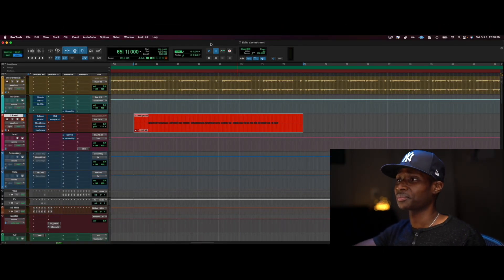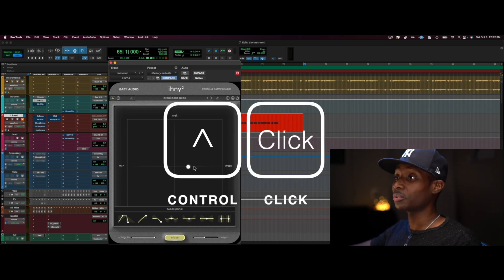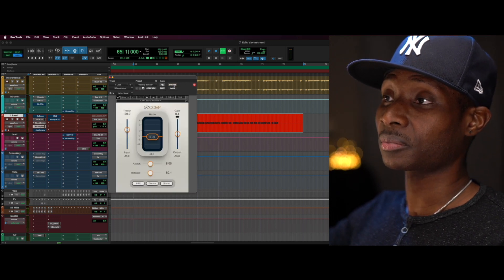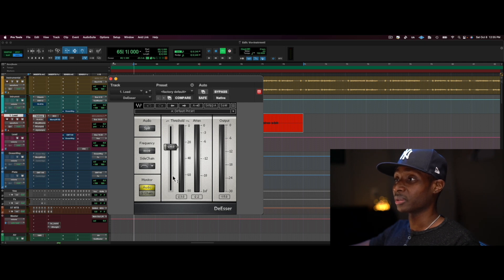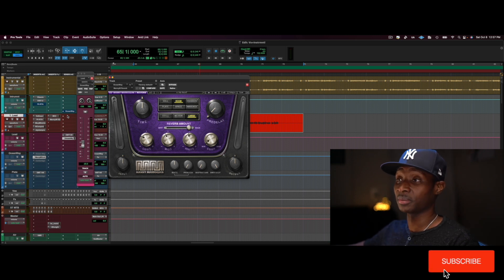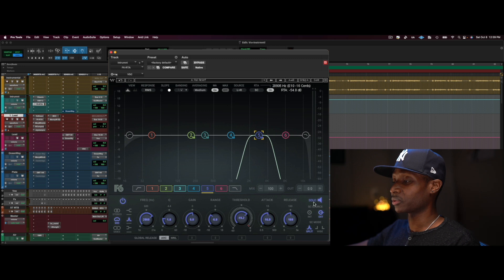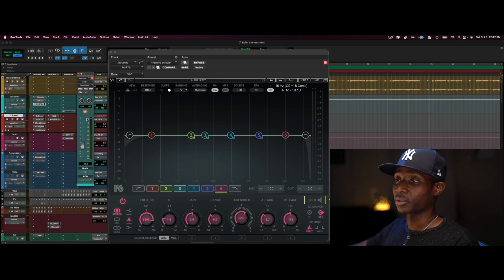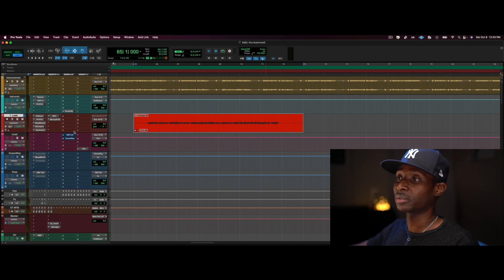How To Mix Vocal With An Instrumental | Mix Up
The following chapters reveal the steps on how to mix a vocal with an instrumental.

Video Chapters:
0:00 - Intro
1:07 - Audio Example
1:31 - Imaging
3:26 - Details
4:23 - Vocal chain
9:01 - Space for vocal
14:27 - Before
14:56 - After
15:10 - That's It Folks!